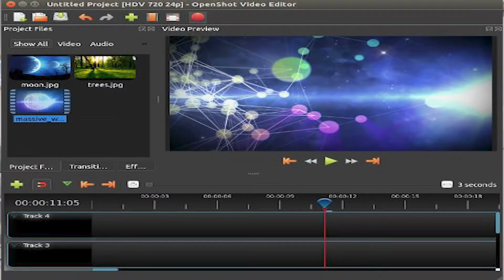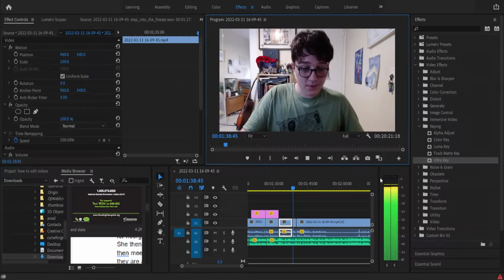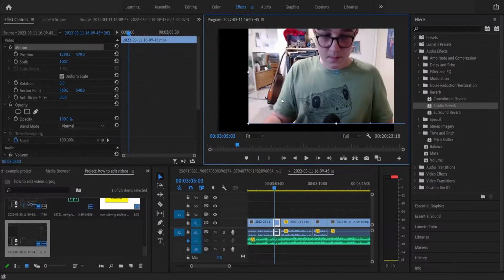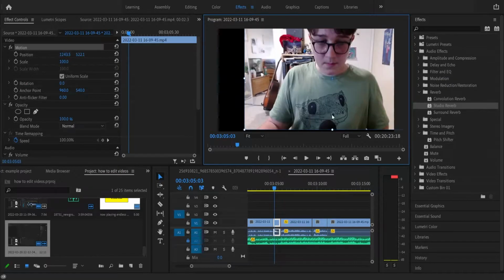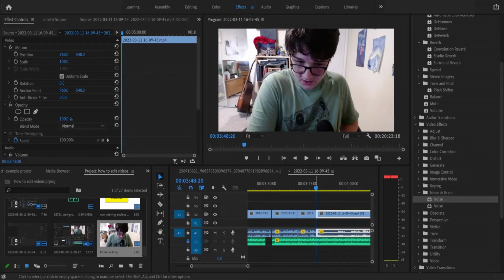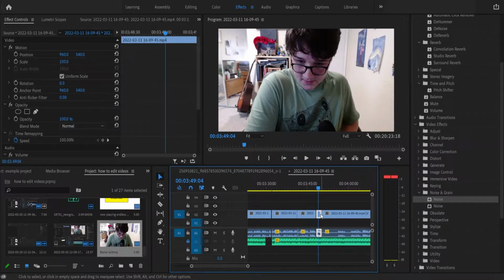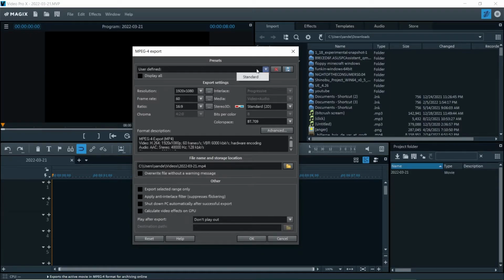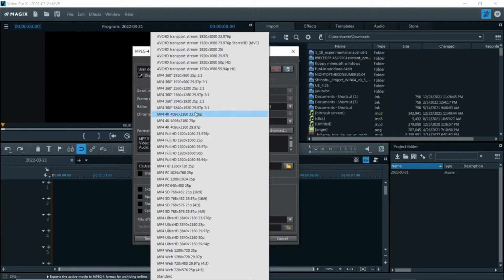HOW 2 EDIT VIDEOS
This is probably one of my favorite projects I have ever made. Enjoy!

00:00 - intro

01:04 WHAT IS EDITING?

01:55 HOW TO EDIT

07:32 HOW TO EDIT B E T T E R

09:31 outro